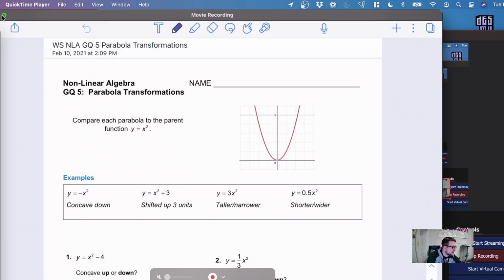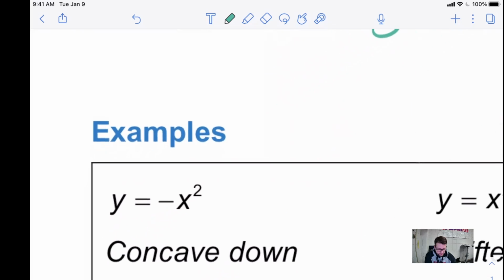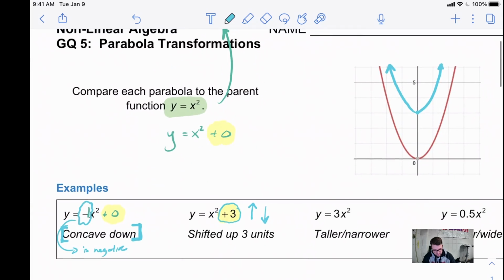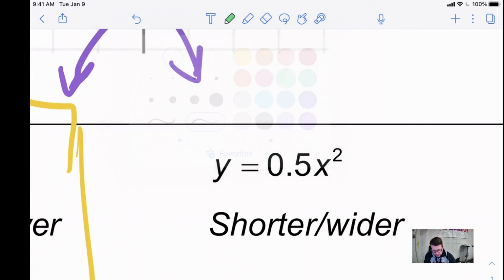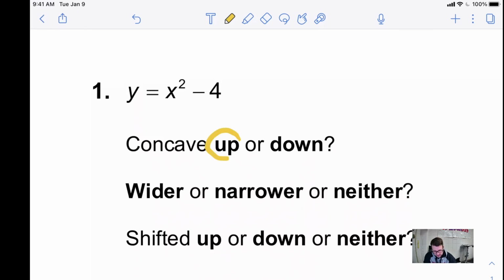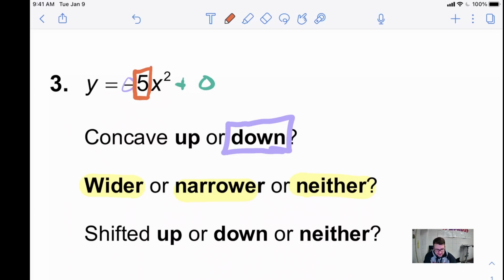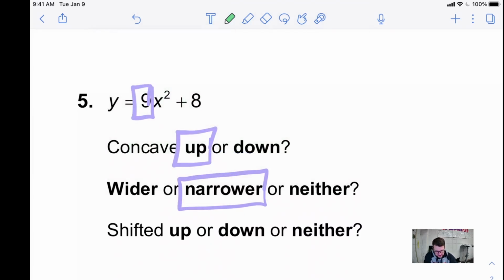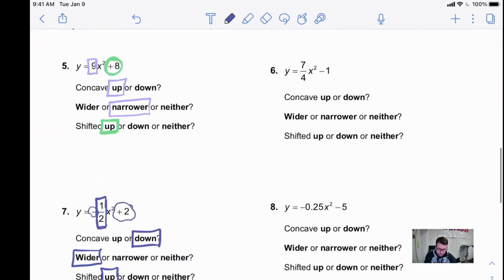NLA GQ5 | Instructional Video